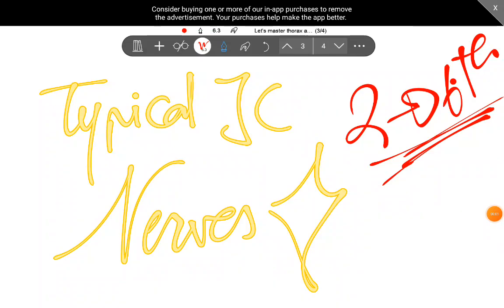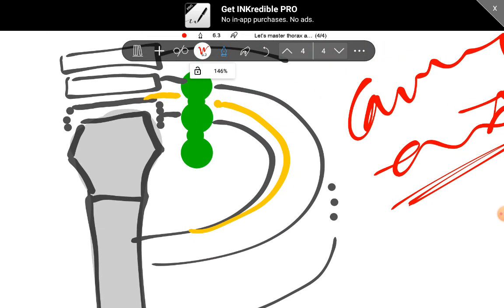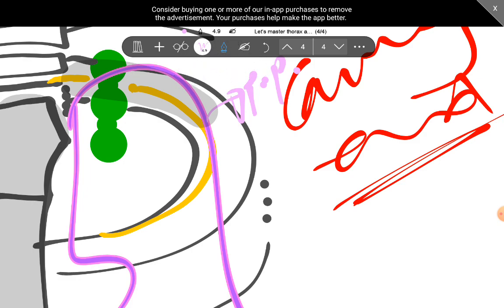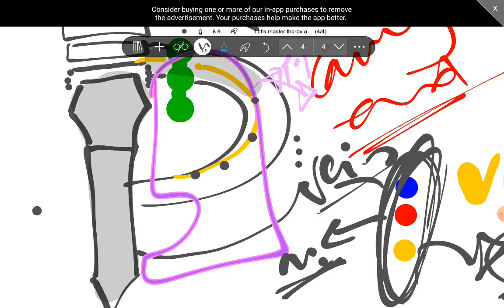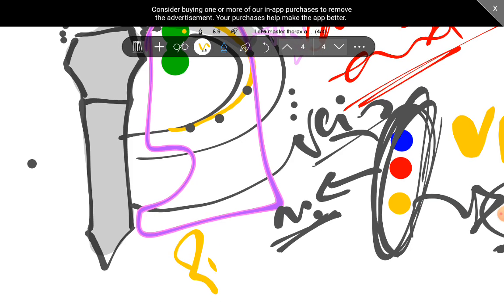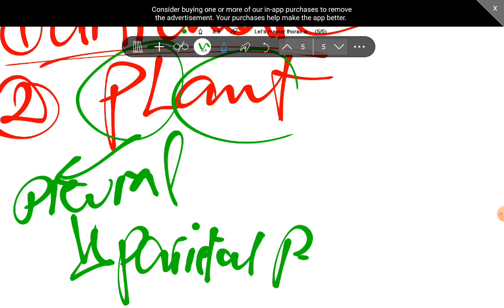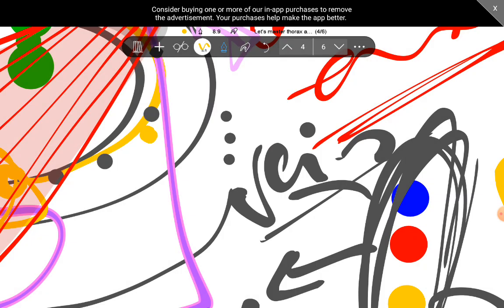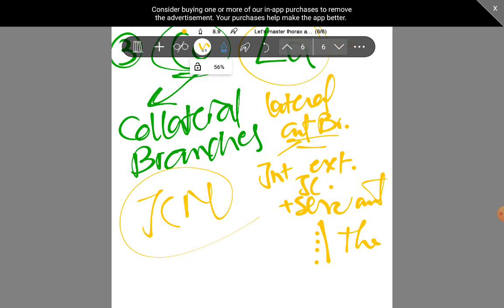typical intercostal nerve revision , thorax anatomy revision.